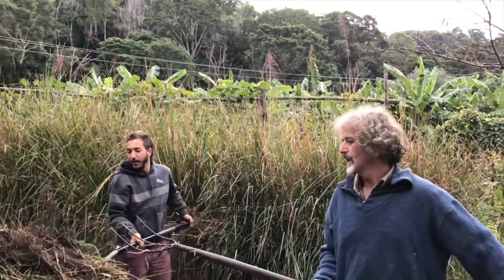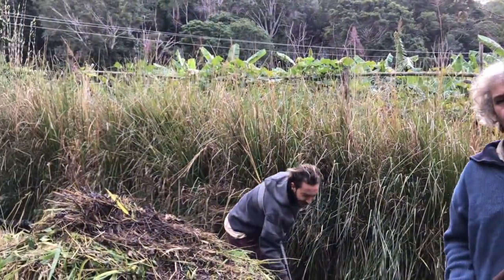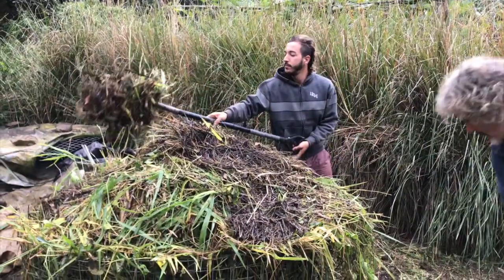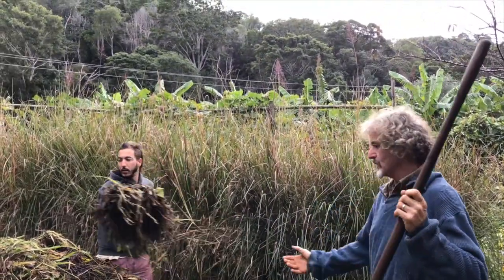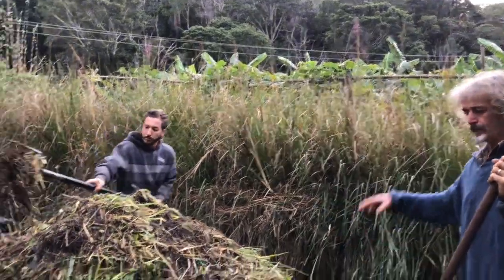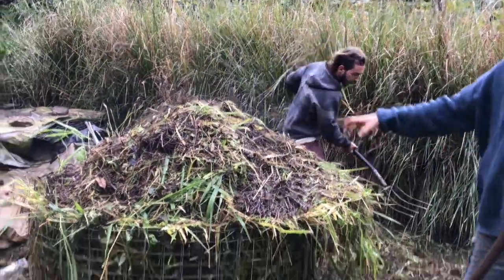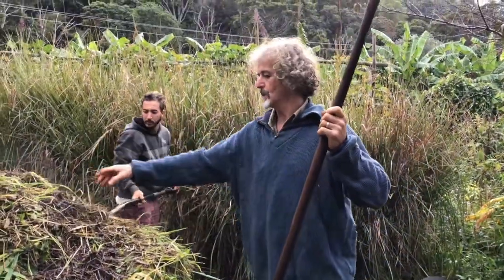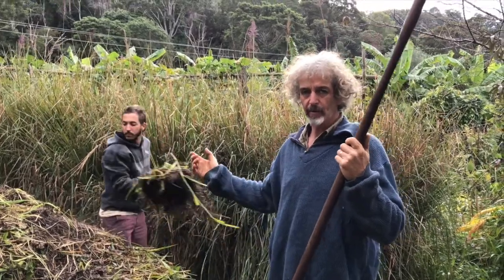18 Day Hot Compost: What, How & Why with Tom Kendall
Tom explains about the 18 day Hot Compost he is currently making at his farm. For more about Tom and his almost self sufficient permaculture farm, please Tom Kendall, a farmer with over 40 years farming and land management experience, is interviewed to explain the What, How and Why of his actions on his Permaculture Farm "Maungaraeeda" on the Sunshine Coast in Queensland, Australia. Tom is an international Permaculture Consultant and Teacher.